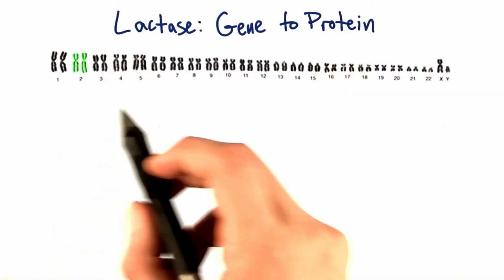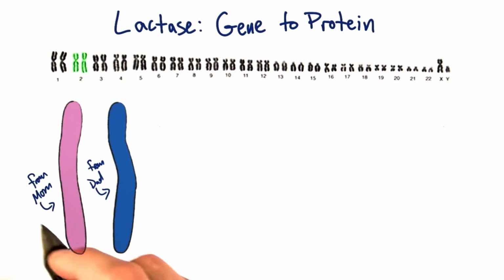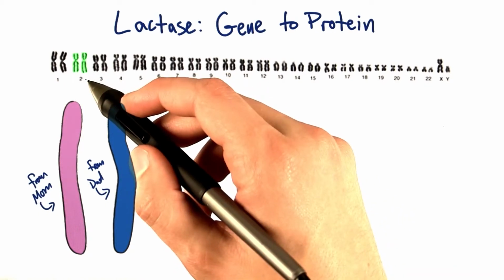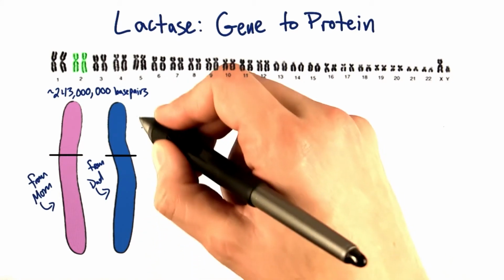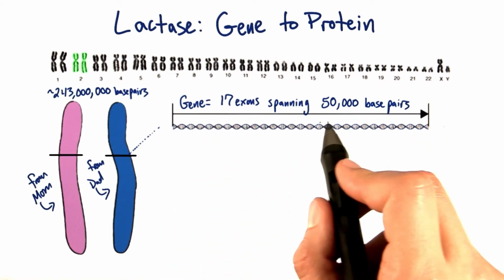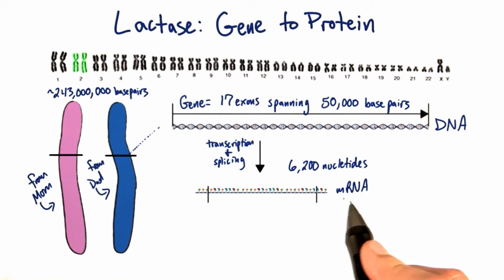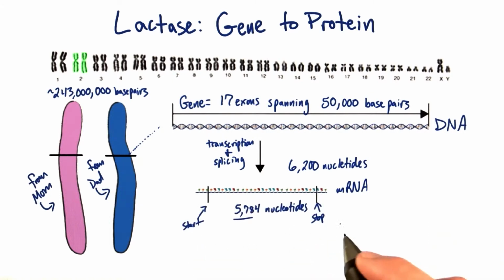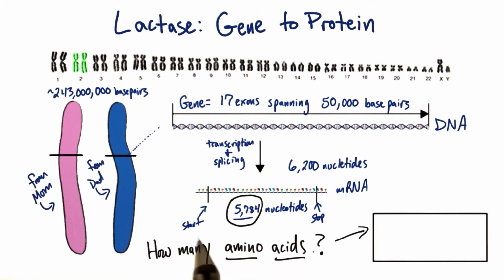05 q Lactase Gene